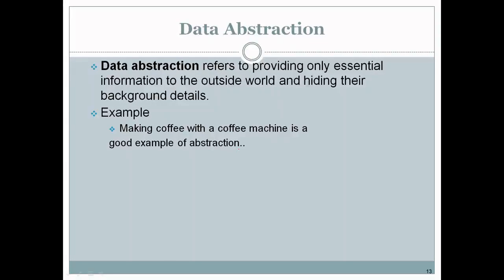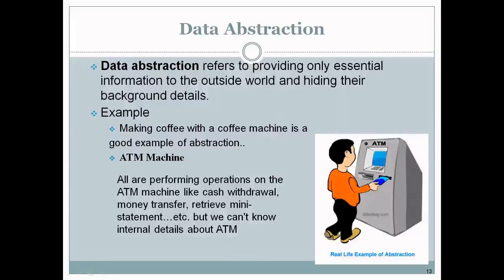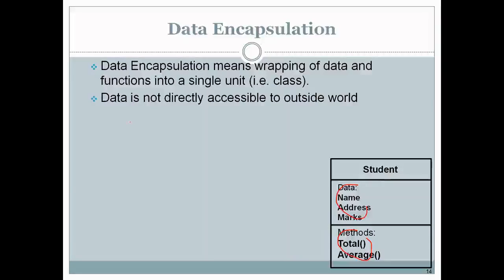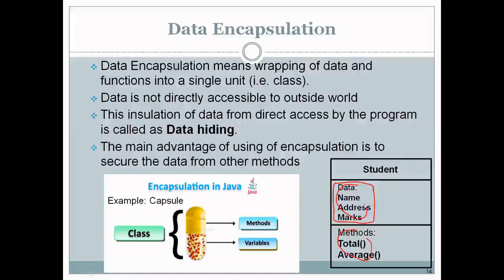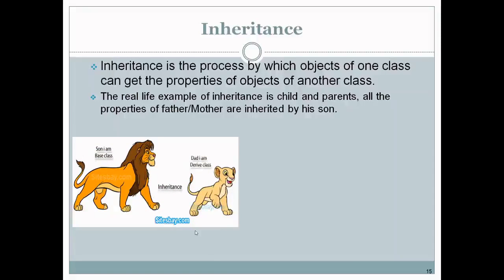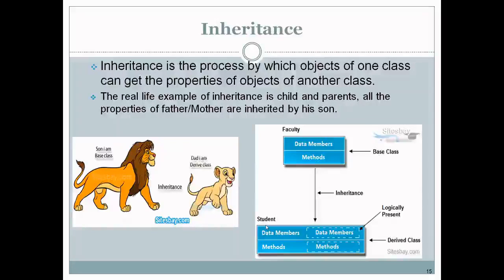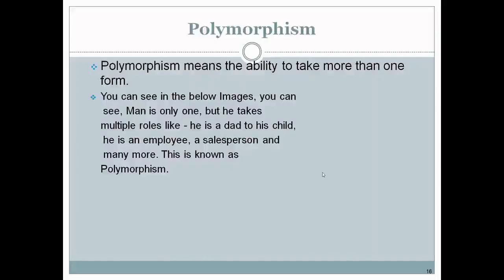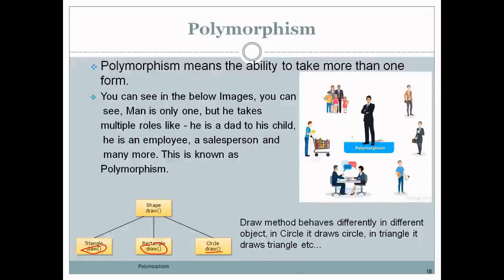basic concepts of OOP 2-NJP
basic concepts of OOP 2 by NJP